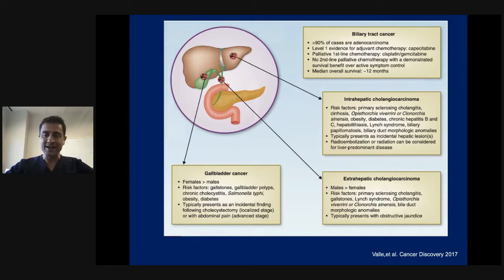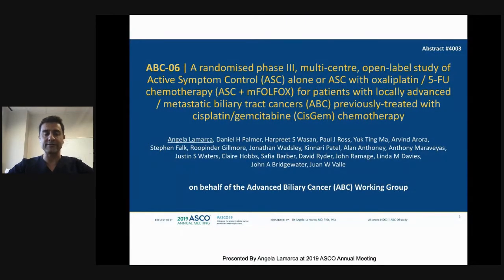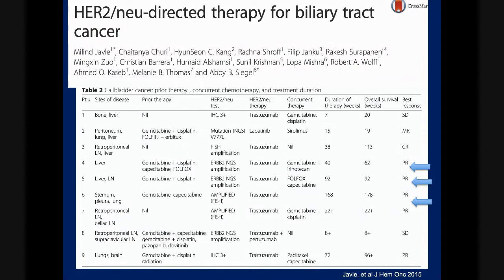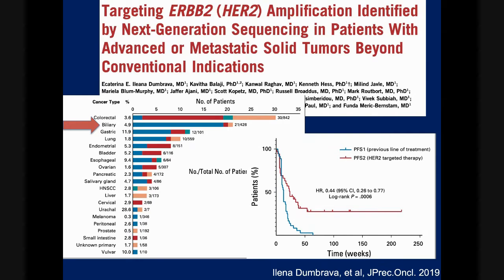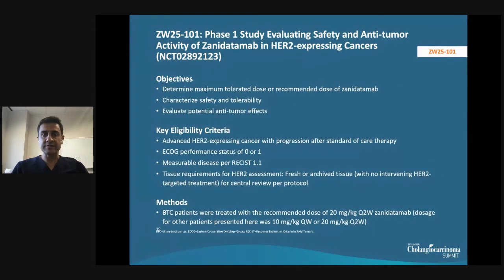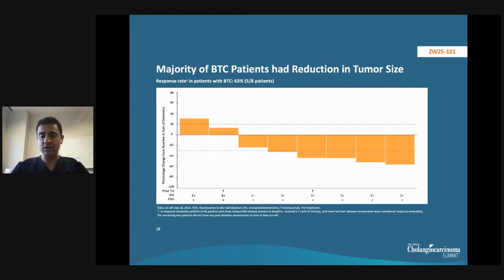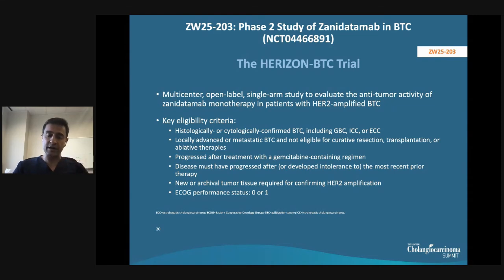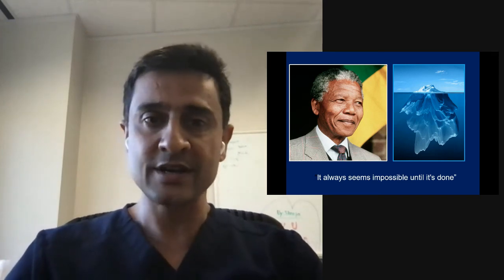AC21 - Shubham Pant: Targeting HER2 in Biliary Tract Cancers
from the 2021 Cholangiocarcinoma Annual Conference.